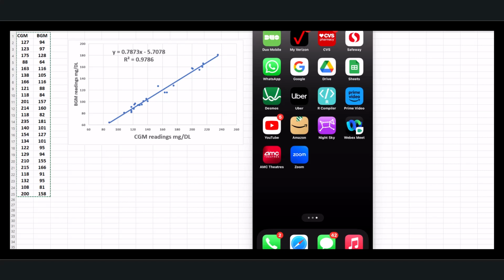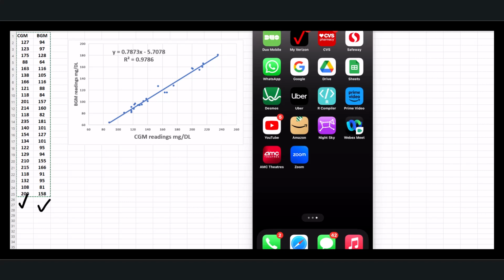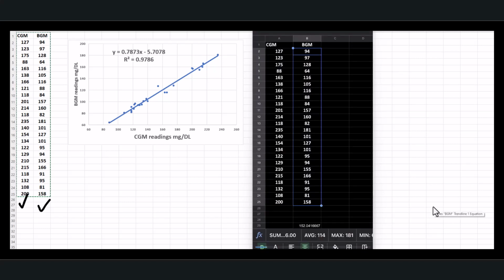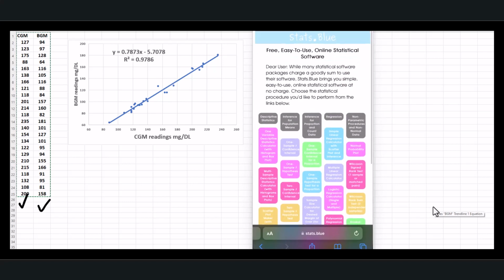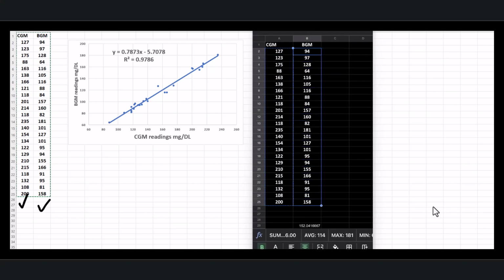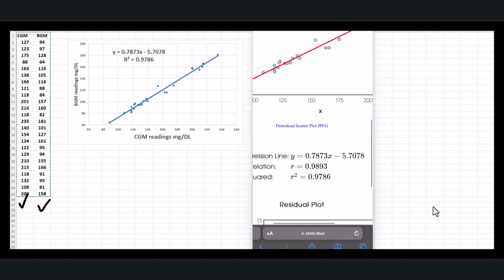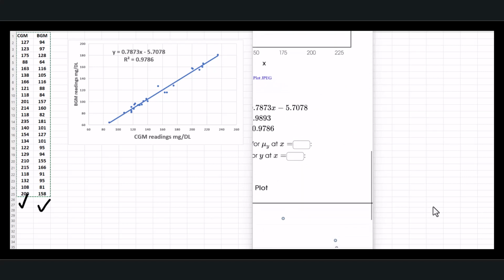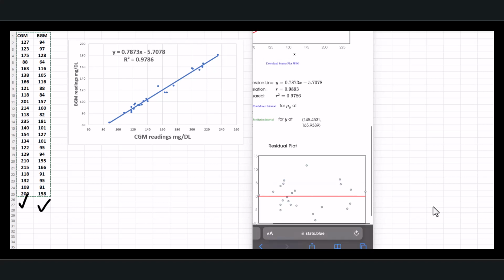Prediction Interval Blood Glucose Level with an iphone